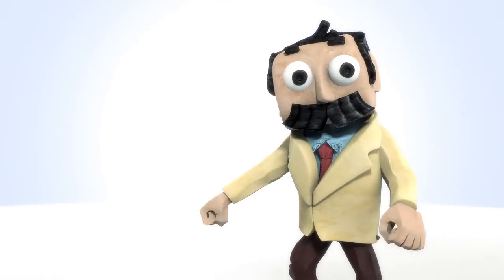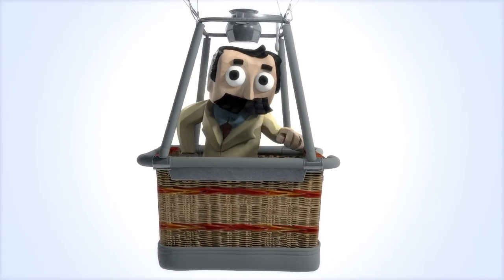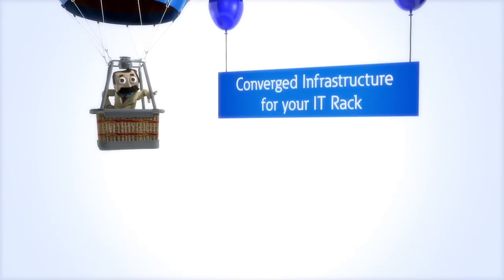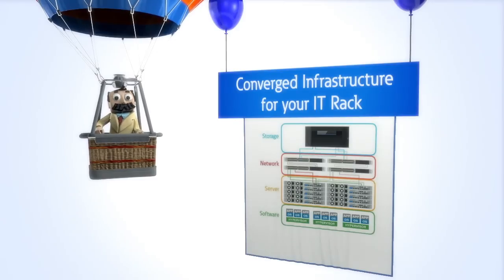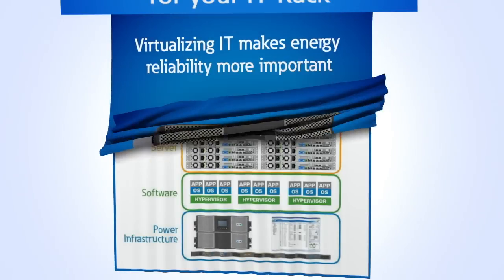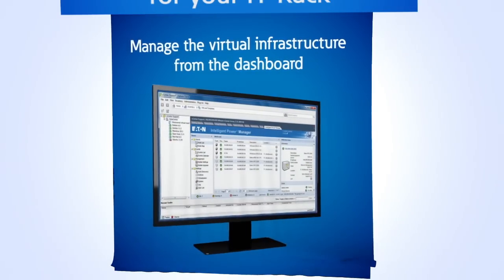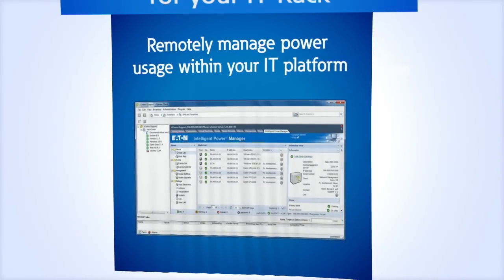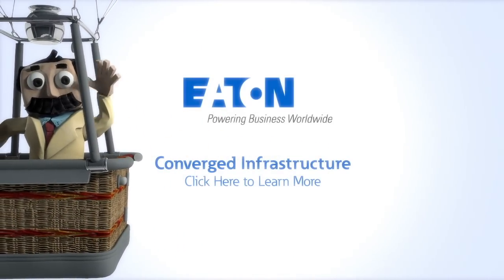How condensing your IT footprint impacts your power strategy (Professor Wattson explains CI)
Converged and hyperconverged infrastructure are growing IT trends that you can easily implement. Get a clear view of integrated solutions that go into an IT rack. Professor Wattson will be your guide on how condensing your IT hardware footprint can impact your backup power strategy.

TRANSCRIPT:

Hello again! It is I, Professor Wattson. Today I take to the skies to bring you a lesson that’s more than a bunch of hot air! Whew! Well, today we shall discuss Converged Infrastructure – a fancy IT term for integrated solutions that are pre-designed to fit and work together. Now, a converged infrastructure is usually made up of four elements:
First, the software layer of hypervisors, operating systems, and applications.
Second, your servers.
Third, your network routers.
And fourth, your storage devices.

By pre-integrating these modular elements, you can easily scale your IT as your needs change. But there is a 5th element to CI – and no, it’s not the element of surprise – it’s power infrastructure!

No doubt you have made the brilliant choice to virtualize your IT to do more with less. However, this makes energy reliability more important. And there’s more to a power supply than just keeping the lights on.

You want a power solution with intelligent software – this lets you view and manage the entire virtual infrastructure from your dashboard, increasing reliability and maintaining business continuity. Quite handy!

And since your time is too important to spend inside your IT closet, intelligent software lets you remotely manage power usage within your existing IT platform. Much better view… Don’t you think? For more details, here’s a page with pertinent points on converged infrastructure.  Until next time!